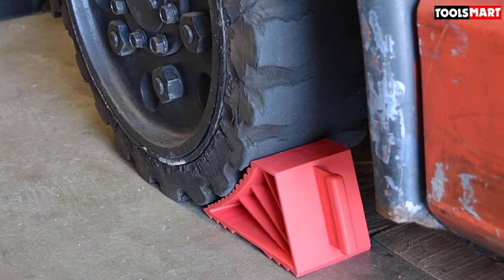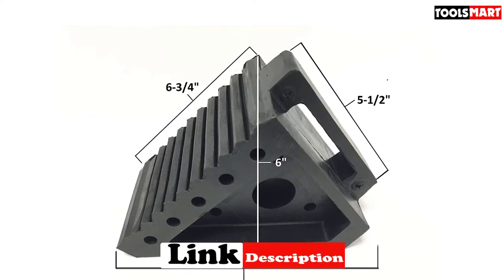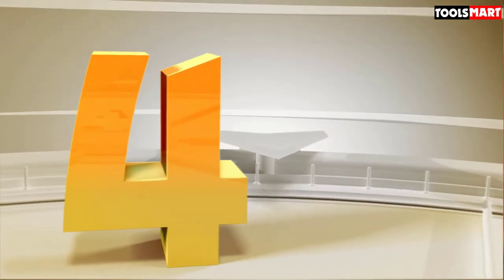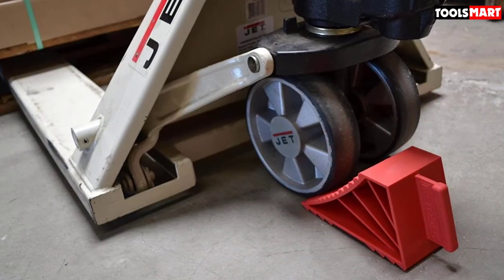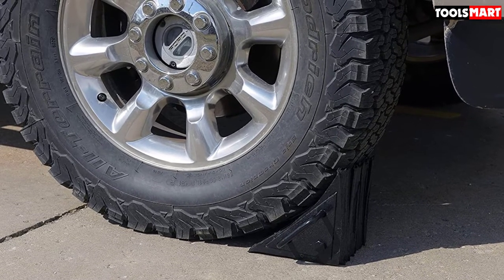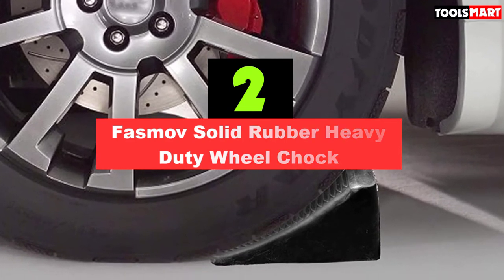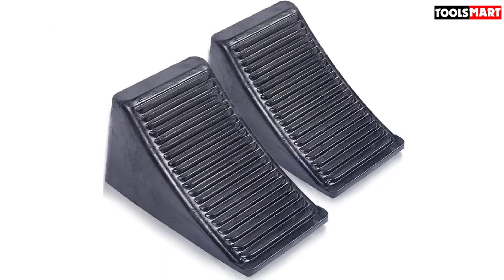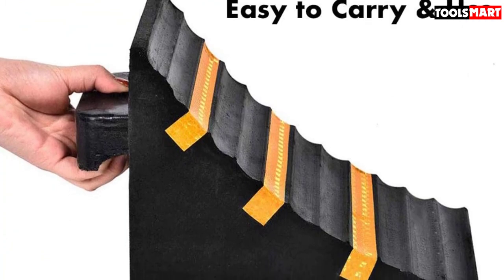✅ 5 Best Wheel Chocks of 2023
✅5. MaxxHaul 70472 Solid Rubber Heavy Duty Black Wheel Chock
✅4. MLTOOLS Wheel Chocks | 2 Pack High Grip Wheel Chocks
✅3. Vestil LWC-15 Laminated Rubber Wheel Chock
✅2. Fasmov Solid Rubber Heavy Duty Wheel Chock
✅1. Genubi Industry 2 Pack Black Heavy Duty Extra Large Solid Rubber Wheel Chock

To save you both time and money, we’ve narrowed down to some of the best Wheel Chocks.
Check out an in-depth review of the best Wheel Chocks in 2022 .

In this video, we make a new research on the top best Wheel Chocks  .
This is the best  Wheel Chocks review.
Best time for buying your new Wheel Chocks .